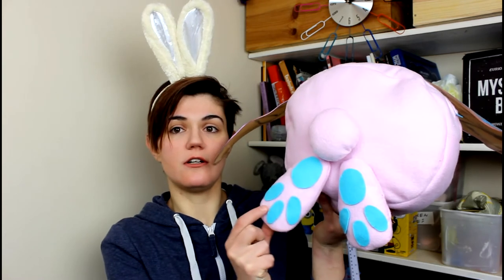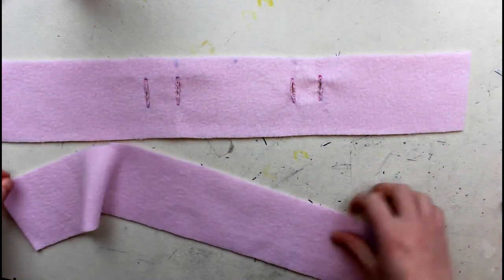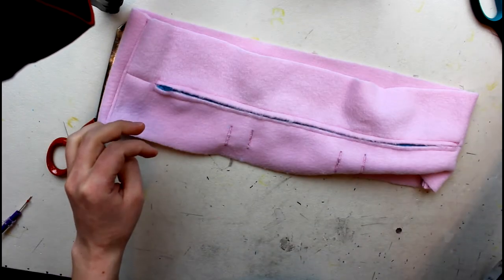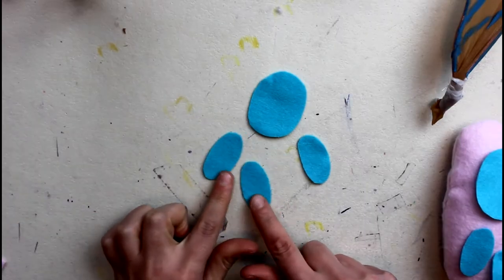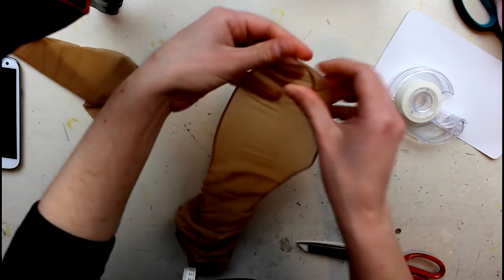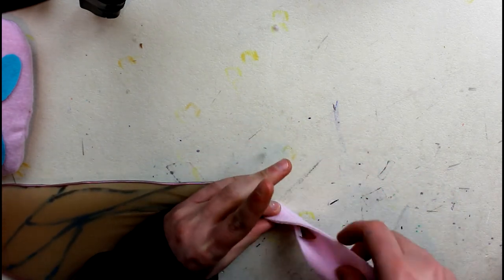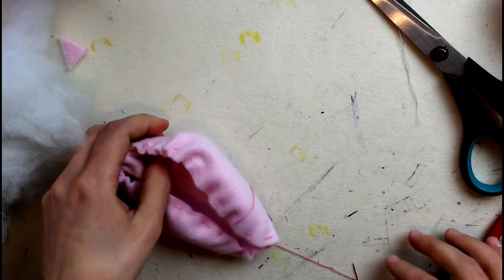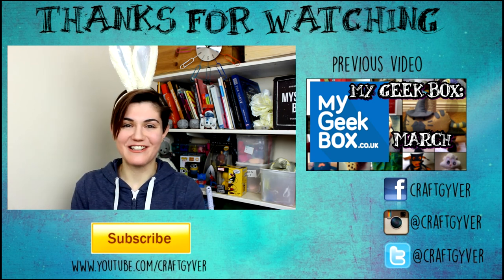Dragonfly Bunny Pyjama Bag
Hi guys, for this Easter video we are going to make a bit of a random DIY. We are going to make a Dragonfly Bunny Pyjama Bag, to storre your pyjama in style =D This DIY is inspired by The Legend of Korra, but if it is not your thing, you can always meke it as a regular bunny or any other animal for that matter =D Enjoy!